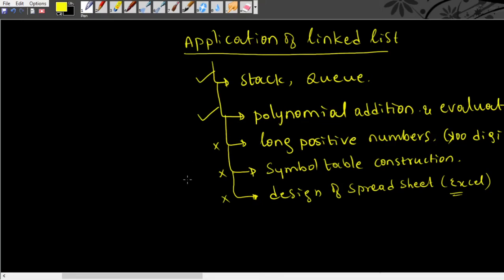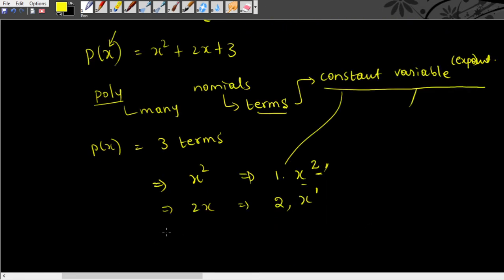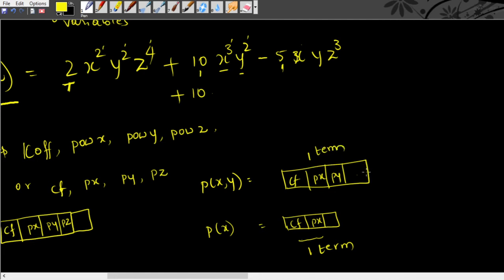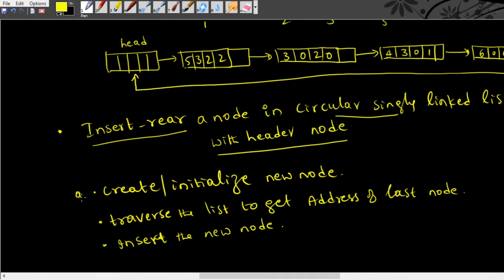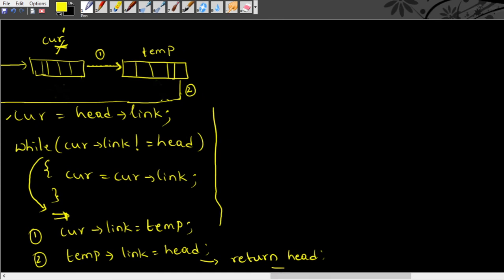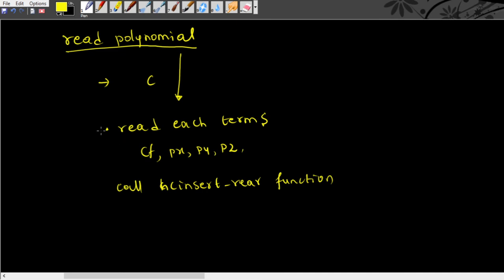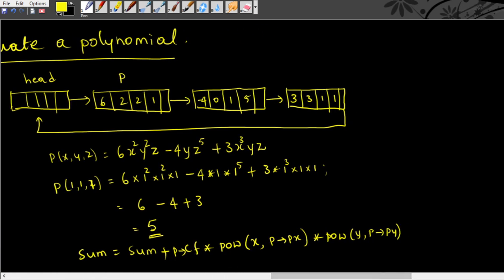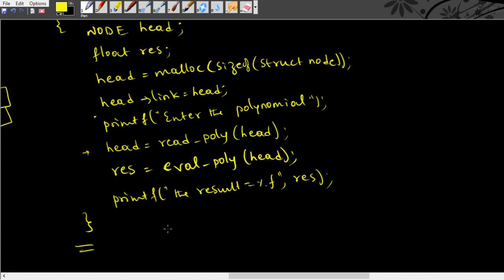Module 4 - Lecture 05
18CS32 - Data Structures and Applications